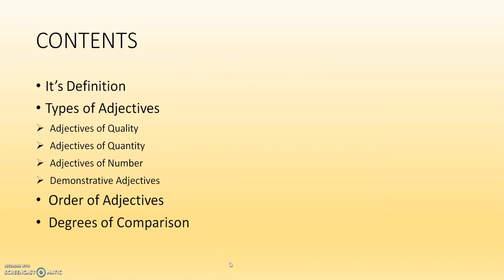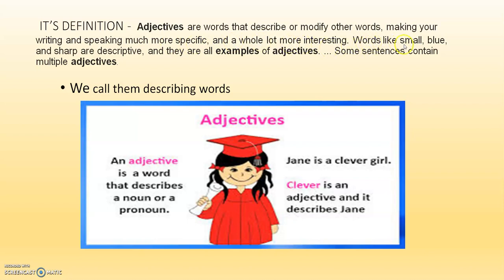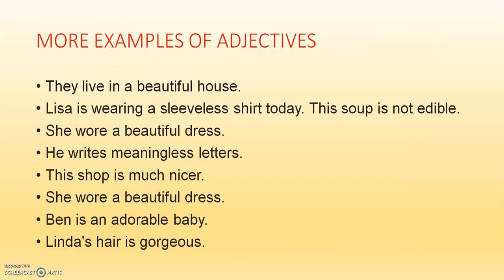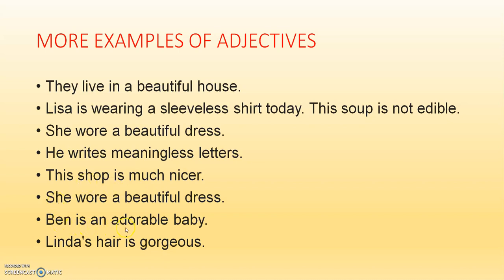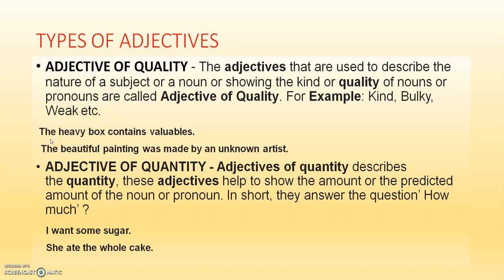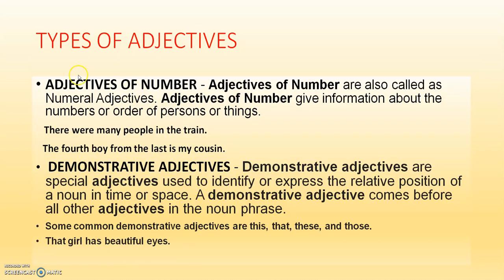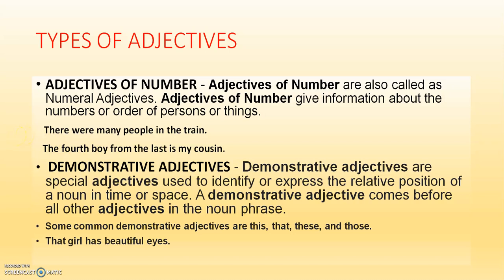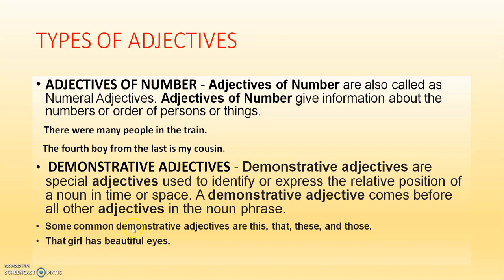Bishop conrad Jr. wing